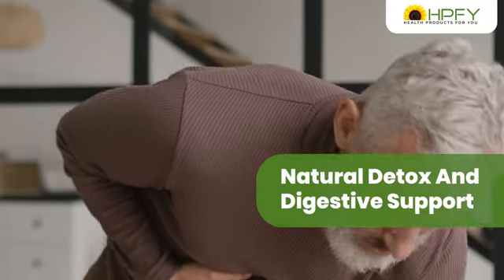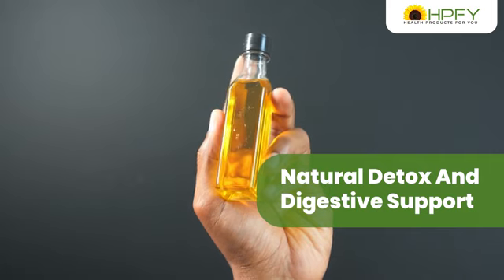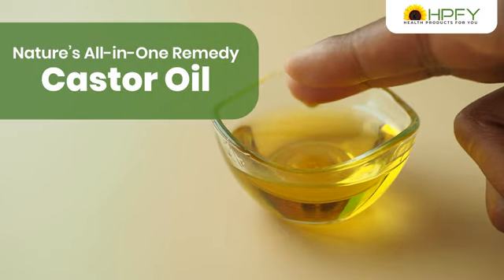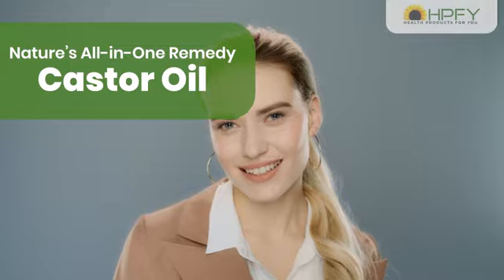Magic of Castor Oil - From Hair care to Wound Care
Unlock the magic of castor oil! 🌿 From promoting thicker, healthier hair to accelerating wound healing, castor oil is a natural powerhouse with countless benefits. In this video, we explore how castor oil can:

✅ Boost hair growth & reduce hair fall
✅ Soothe dry scalp & strengthen hair follicles
✅ Aid in wound healing & skin repair
✅ Reduce inflammation & hydrate skin

Whether you’re looking for stronger hair, glowing skin, or natural healing, this ancient remedy has got you covered! Watch now and discover why castor oil is a must-have in your routine. 💆‍♀️✨